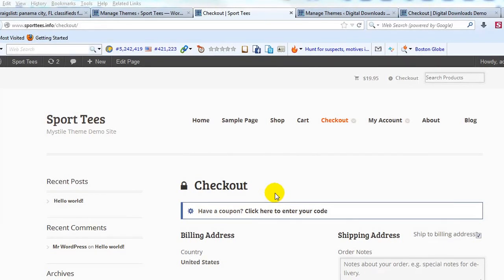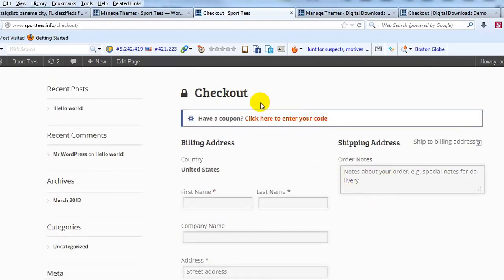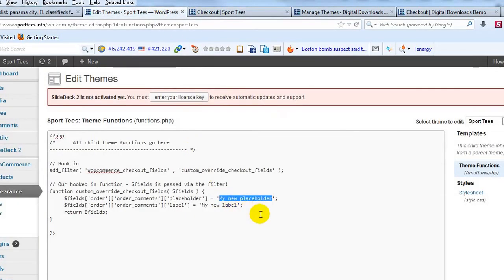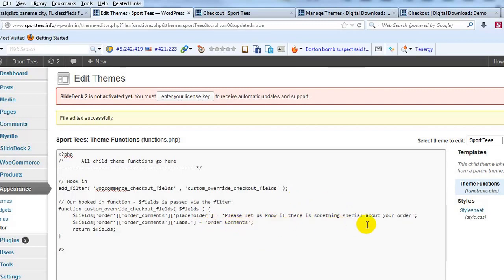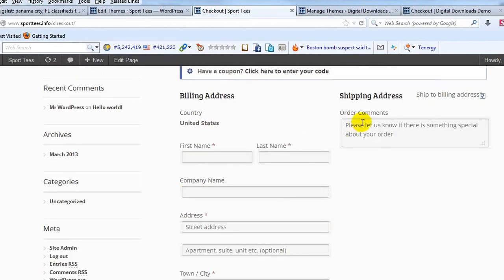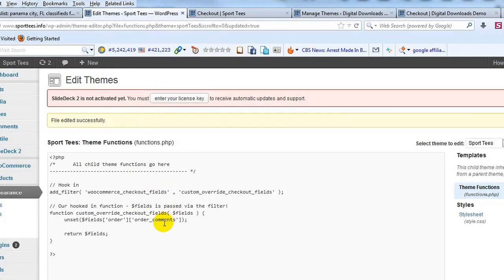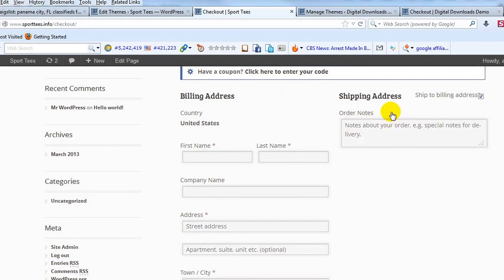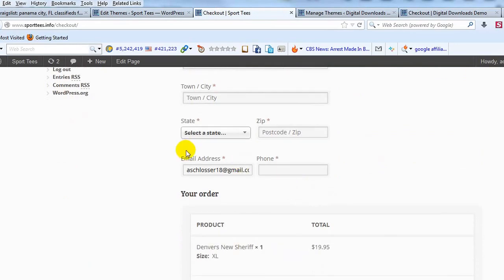Customizing WooCommerce Checkout Page part 2 - Changing Labels and Removing Fields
This is the second video in our tutorial on customizing the WooCommerce Checkout page.  In this second video we'll show you how to change WooCommerce checkout field Labels and Placeholder text.  In addition, we'll show you how to completely remove multiple fields from the WooCommerce Checkout page.

To get the full version of this "Customizing the WooCommerce Checkout Page" tutorial (including the code for functions.php and the Mystile Child Theme) go to...